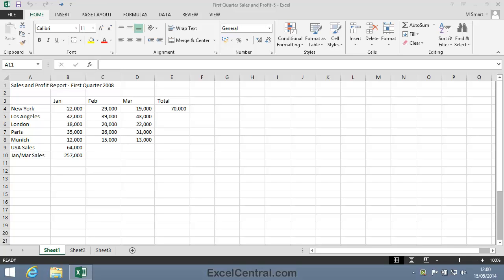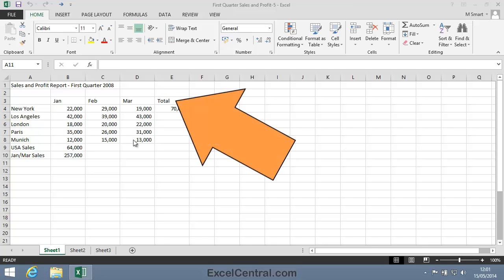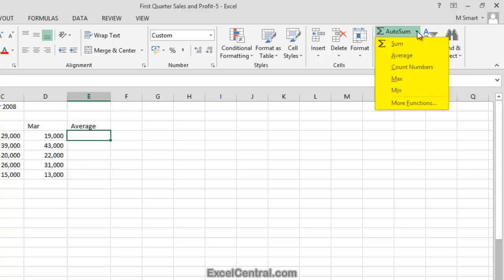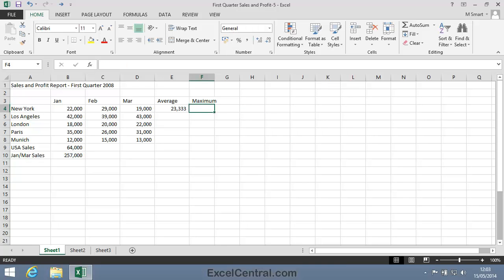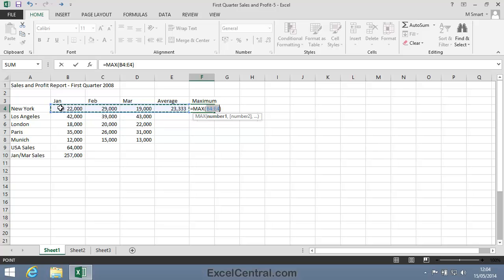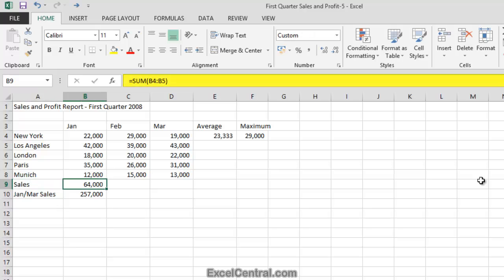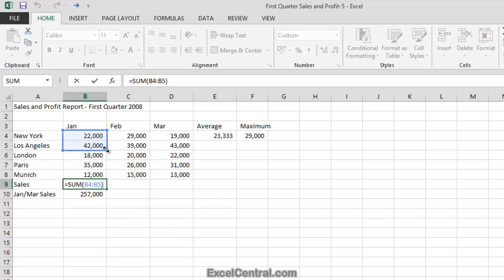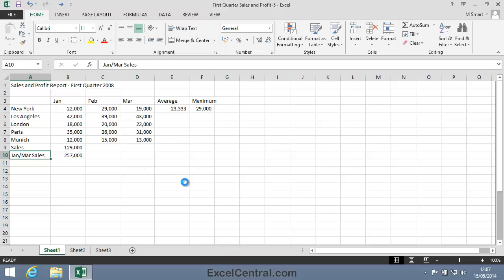2-11: Use AutoSum to apply an AVERAGE, MAX, MIN or COUNT function.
This lesson teaches how to use AutoSum to quickly apply the AVERAGE, MAX, MIN or COUNT function to a selected range of cells. There's also  a Sample File to enable you to work along with the lesson (download link at the beginning of the video) just like with all other video lessons from The Smart Method®.

You'll also learn how to change the cell range that an existing AutoSum function references.  Along the way you'll learn how to use the F2 key to display an AutoSum marquee (sometimes called the AutoSum "marching ants") work.